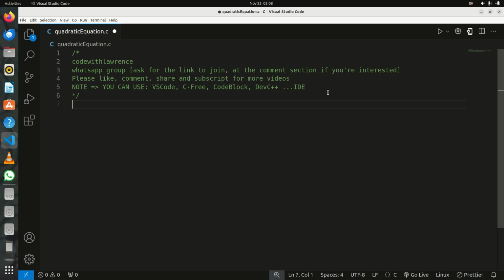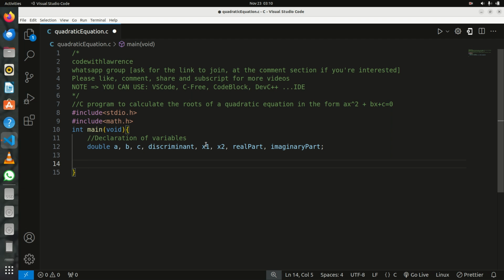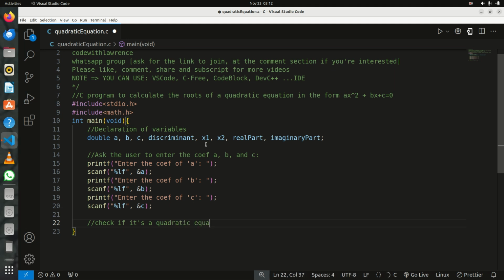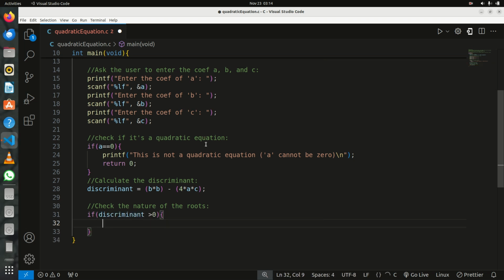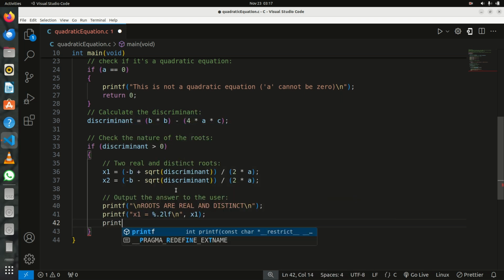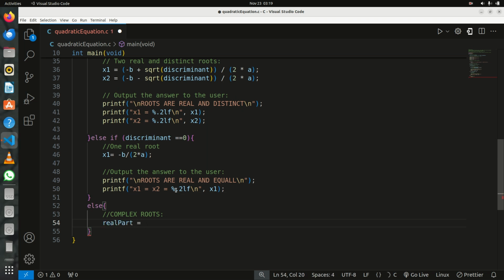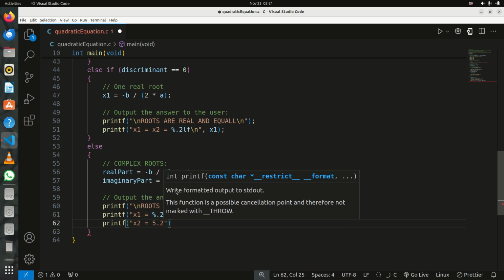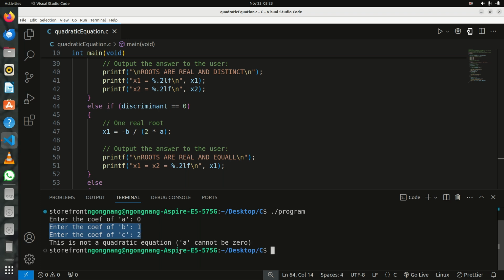quadraticEquation in C CWL TECH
C program to calculate the roots of a quadratic equation